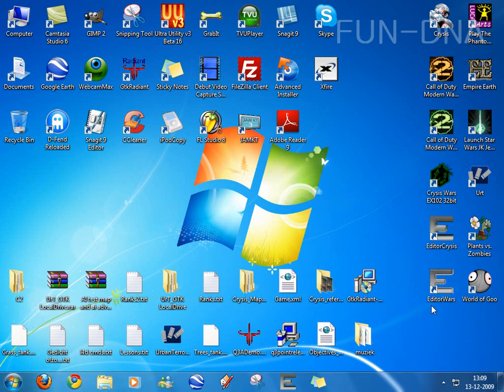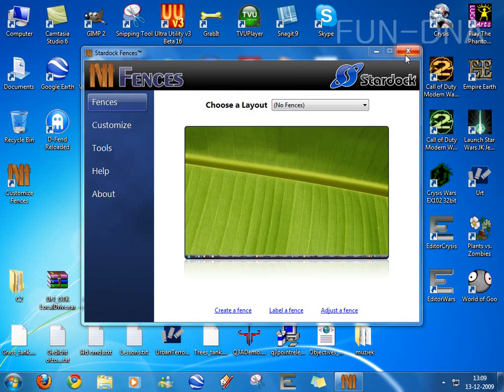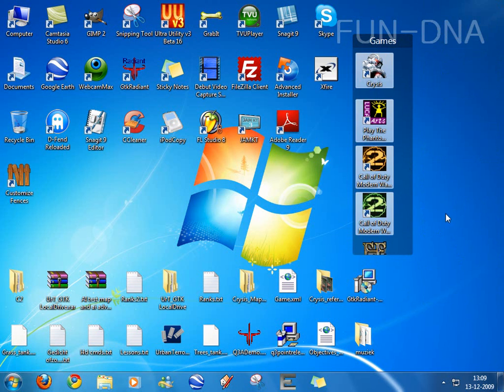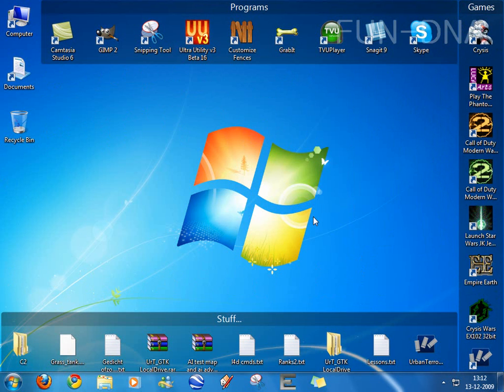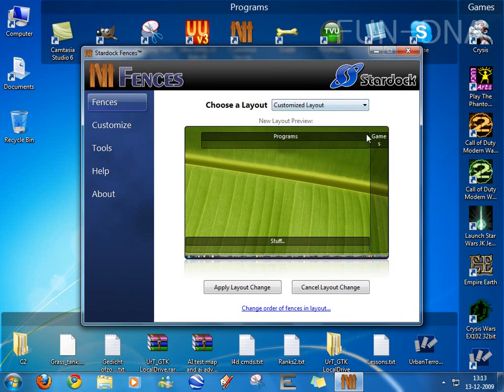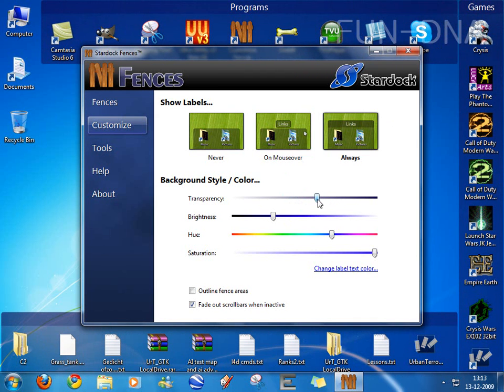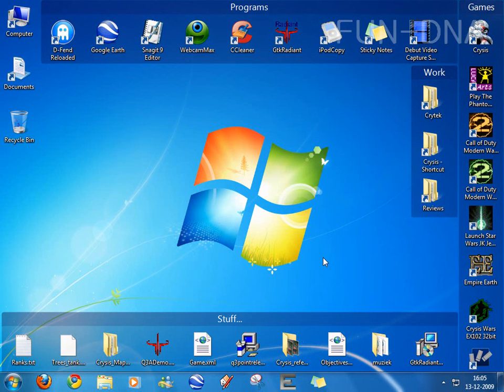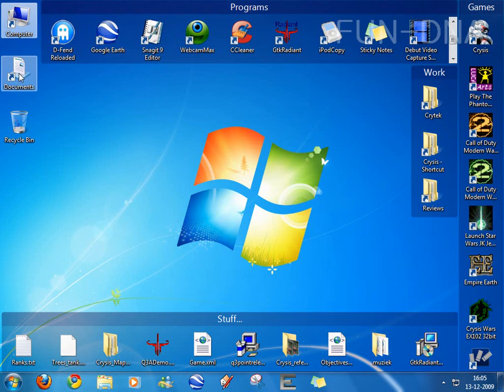Fences - Software Review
-To see the whole description, click More Info!-

In this video I will show you how to clean up a messy desktop with Fences.
Can't read the text on the video? Click the HD button and the quality improves a lot!

-Text version of the review-
Coming Soon